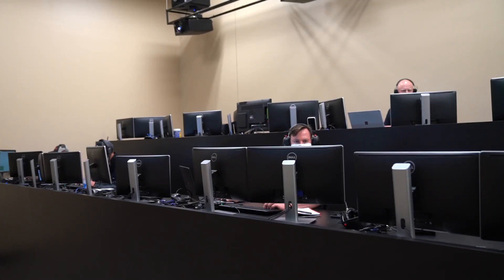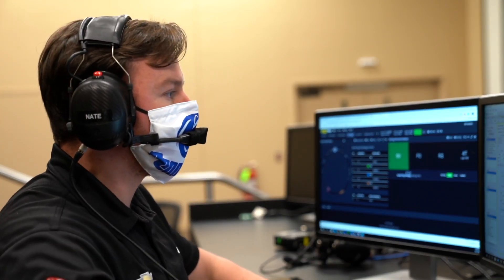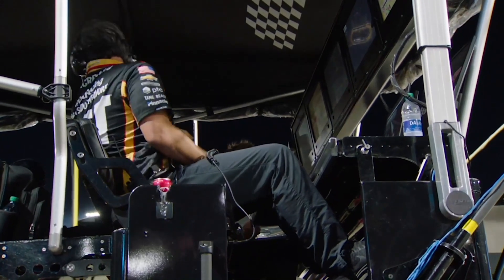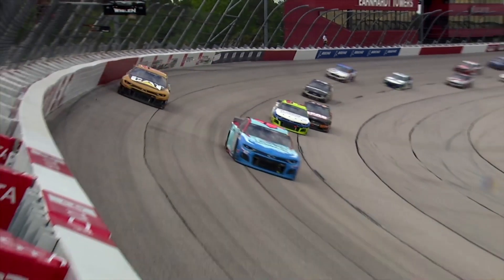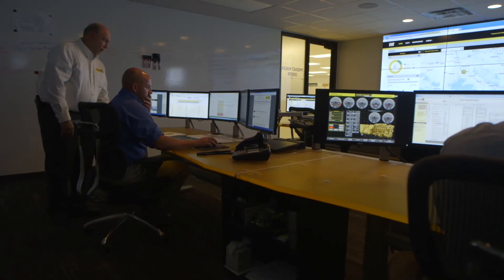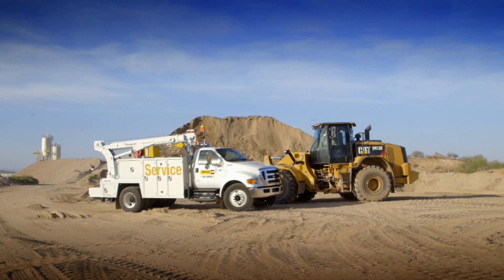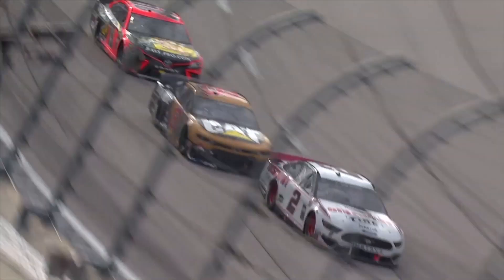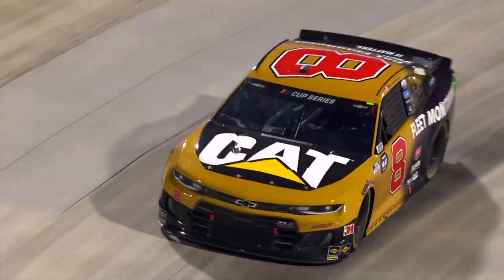Trust: Data, CVAs and Cat® Racing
Trust is critical, whether it’s in the data customers get from their machines or in the assurance that comes with Customer Value Agreements or between the driver and crew chief on the Cat® Racing team.